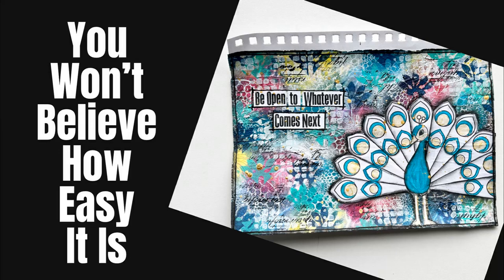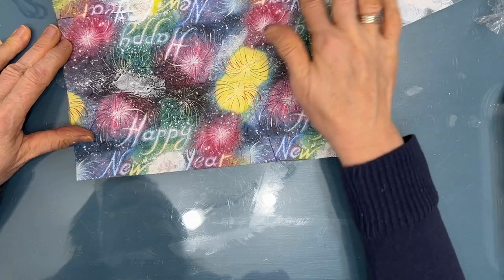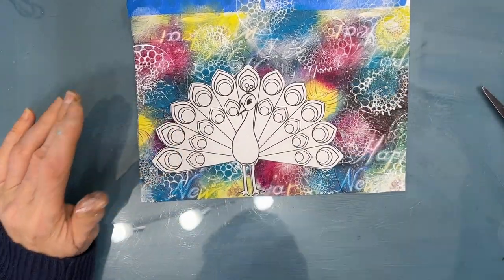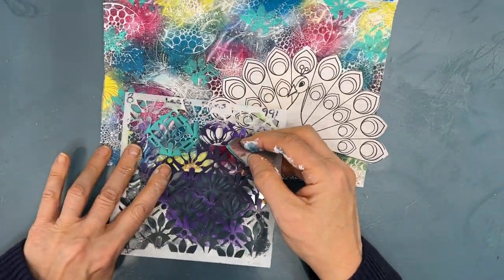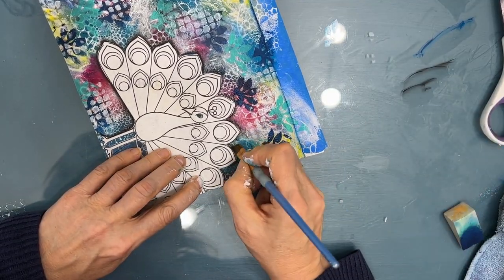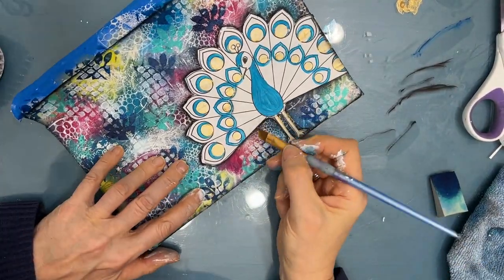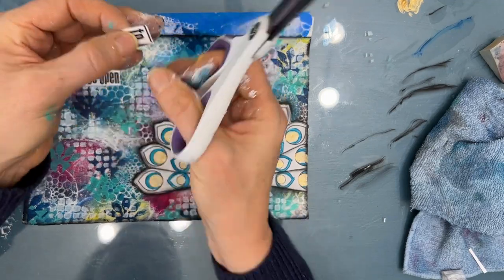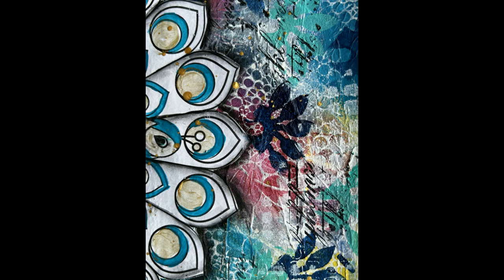Mixed Media Art Journal Tutorial-CREATE WITH EASE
CREATE WITH EASE Get color , texture and inspiration by using a napkin as a first layer. Build layers with stencils and stamps. Use coloring pages as focal images.

             SHOP NINNYSNAPKINS
                              For All Your Mixed Media/Art Journaling Supplies